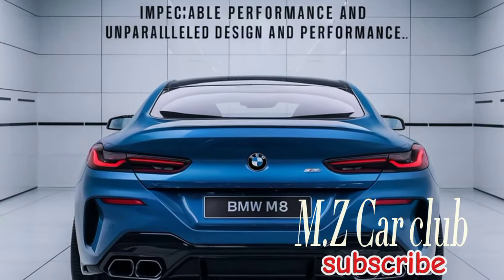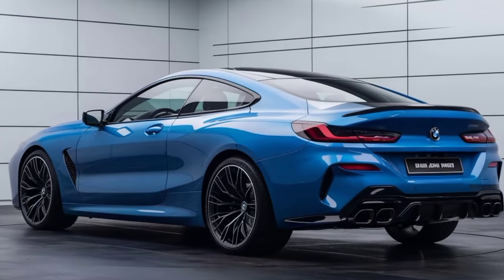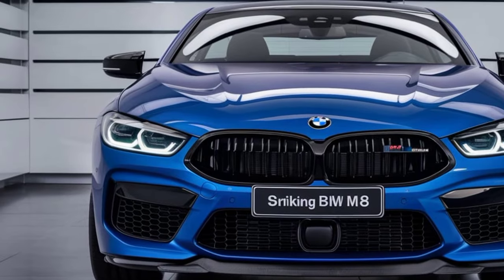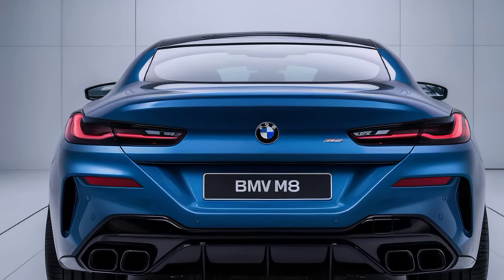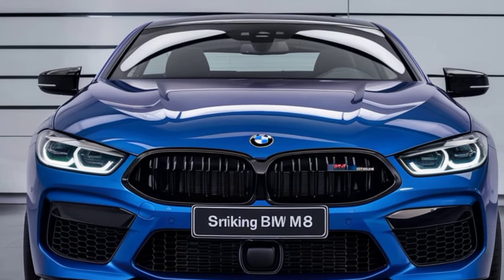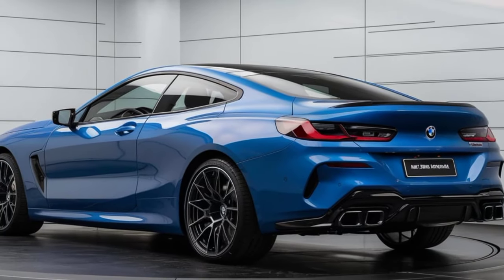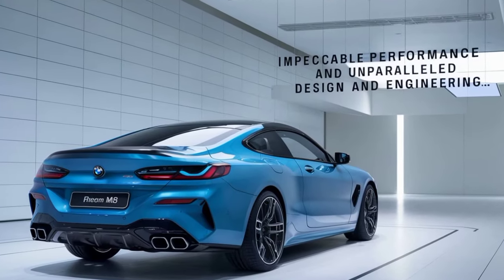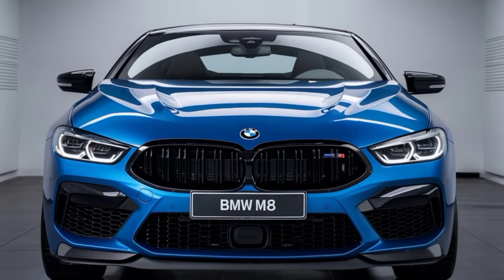2025 BMW M8 Revealed: 600+ HP Beast with Jaw-Dropping Looks! 🚗💥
2025 BMW M8 Revealed: 600+ HP Beast with Jaw-Dropping Looks! 🚗💥

Join us as we take an exclusive first look at the all-new 2025 BMW M8, a luxury coupe that combines heart-pounding performance with stunning good looks. From its modernized kidney grille and sharp headlights to the redesigned rear and state-of-the-art interior, the M8 is a true marvel of engineering. Rumors are swirling about an upgraded twin-turbocharged V8 engine pushing over 600 horsepower, promising earth-shattering acceleration and precision handling. Whether you're a seasoned driver or a car enthusiast, the M8 is sure to impress. Don't miss out on

cover titles:
1. "Unveiling the 2025 BMW M8: A 600+ HP Monster! 😱🚗"
2. "2025 BMW M8: The Ultimate Luxury Coupe is Here! 💥🏎️"
3. "First Look: 2025 BMW M8 Redefines Power and Elegance! 🔥"
4. "Meet the 2025 BMW M8: A True Beast on Wheels! 🏁💨"
5. "600+ HP and Stunning Design: The 2025 BMW M8 Revealed! 🚀✨"
6. "2025 BMW M8: The Future of Luxury Performance Cars! 🌟🚗"
7. "Exclusive: Inside the Jaw-Dropping 2025 BMW M8! 🏎️💎"
8. "2025 BMW M8: The Perfect Blend of Power and Style! 💪🛞"
9. "Why the 2025 BMW M8 is the Car You Need to See! 😍🏁"
10. "The 2025 BMW M8 is Here, and It's a Game Changer! 🎉🚗"